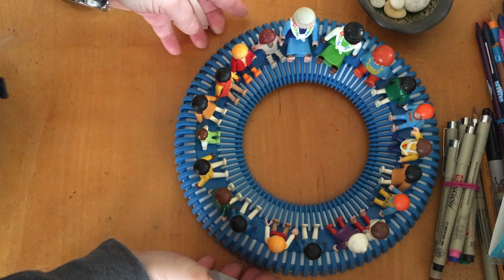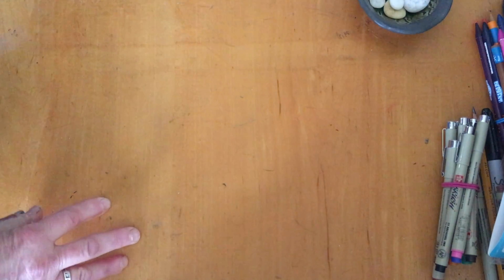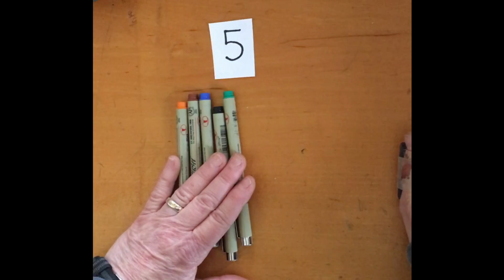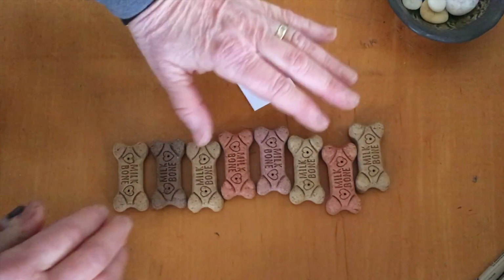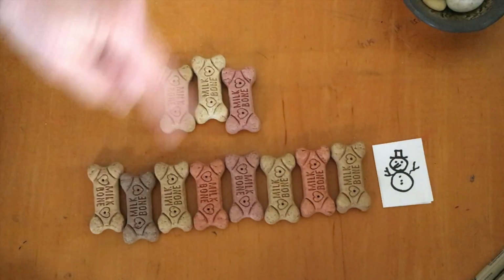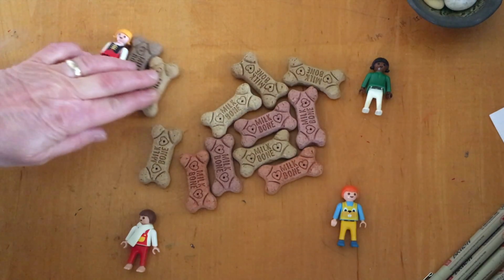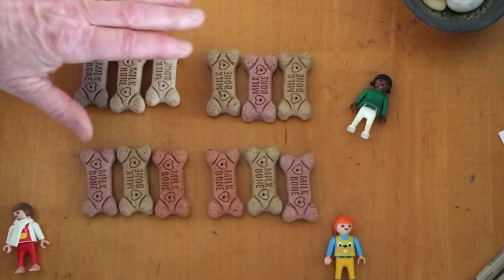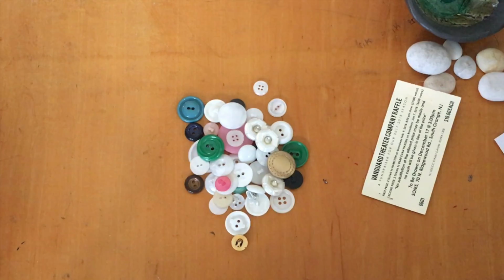Playing with Numbers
How many ways can you build a number?  You can construct and deconstruct any number lots of different ways!  Numbers are everywhere--they can be our playthings!